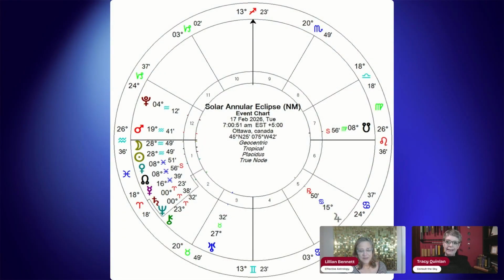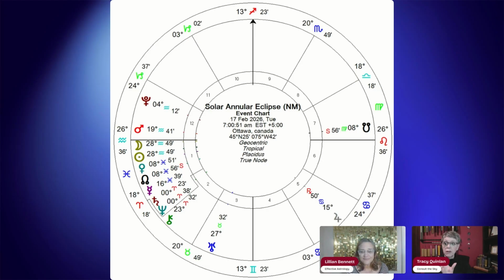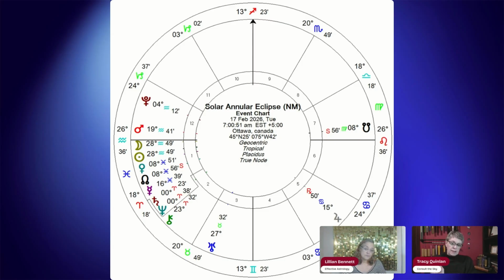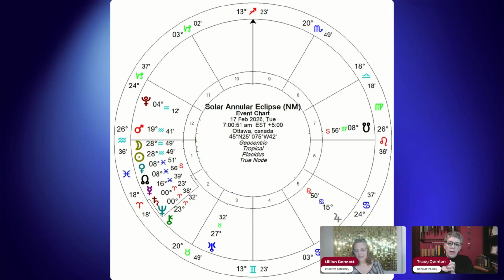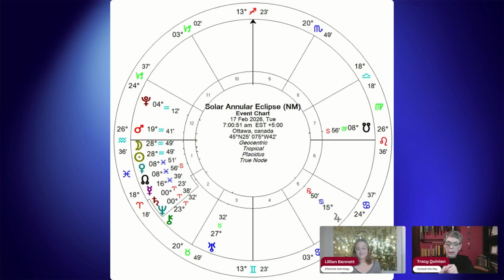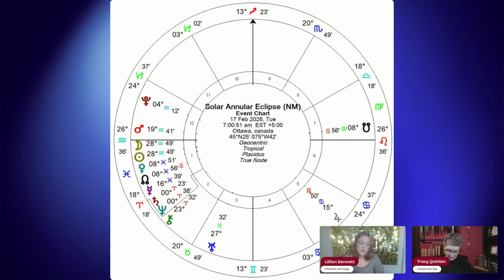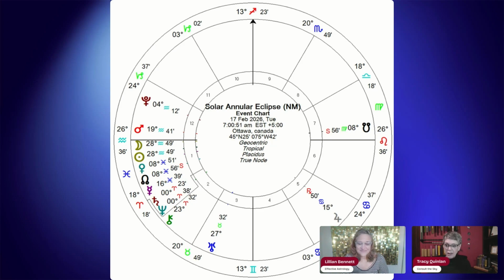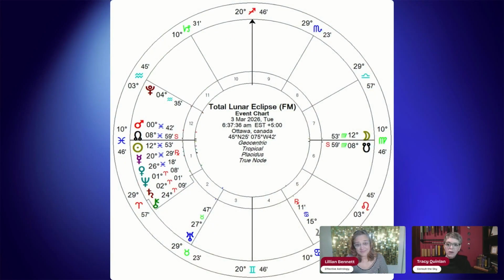Solar Eclipse February 17 & Lunar Eclipse March 3, 2026 | What Astrology Says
As Eclipse Season knocks on the door, Lillian and Tracy talk about what Astrology says about Eclipses, what this Eclipse season looks like and how to work with the energy.
There's some powerful messages - how do they affect you? Come find out!

If you want some tips on how to work with the eclipse power, grab Tracy's free Eclipse Survival guide

Lillian Bennett
Effective Astrology with Lillian Bennett

Love the Music we use?